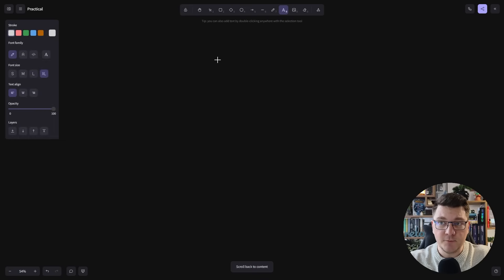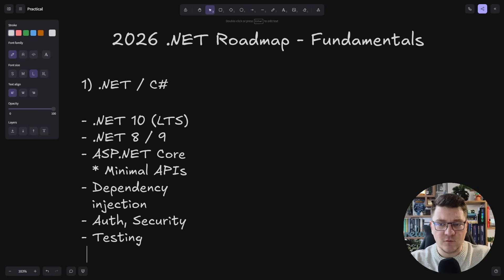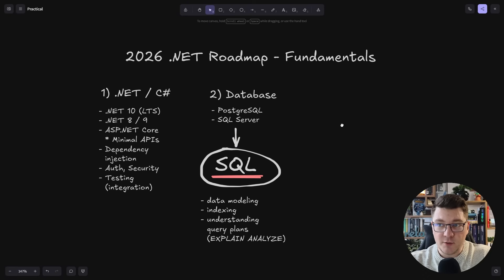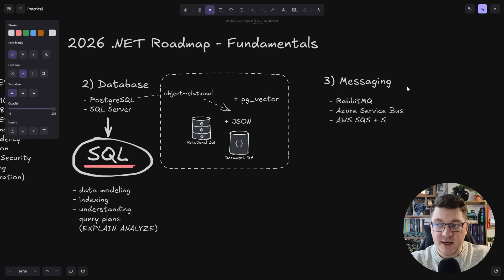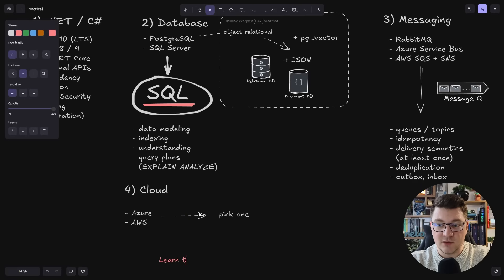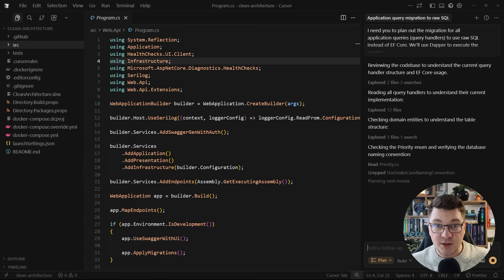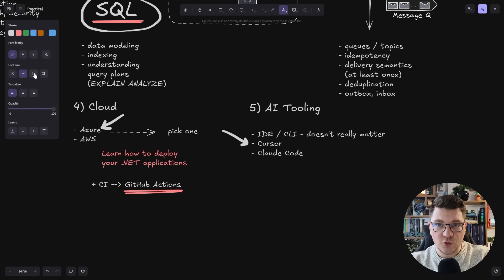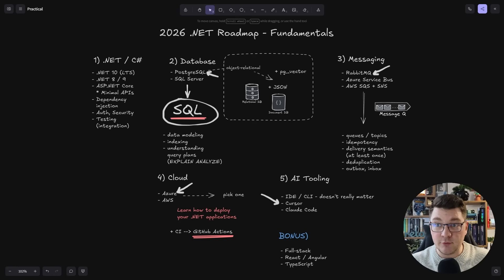What Every .NET Developer Actually Needs to Know in 2026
Everyone’s chasing the next .NET library/framework… but the best developers double down on fundamentals.

In this video, I’ll walk you through a practical roadmap for 2026 that focuses on the skills that don’t go out of style — so you can build better software, grow faster, and become more valuable as a .NET developer.

We’ll cover:
✅ .NET 10 / C# + ASP.NET Core fundamentals (Minimal APIs, DI, auth/security, testing)
✅ SQL + databases (data modeling, indexing, reading query plans)
✅ Messaging (queues vs topics, idempotency, deduplication, at-least-once delivery, outbox/inbox)
✅ Cloud + deployment (pick one cloud, learn how to ship, CI/CD with GitHub Actions)
✅ AI tooling (use AI like an engineer: plan, constrain, implement, validate)

BONUS: why becoming full-stack is more realistic than ever (and why TypeScript helps).

Chapters